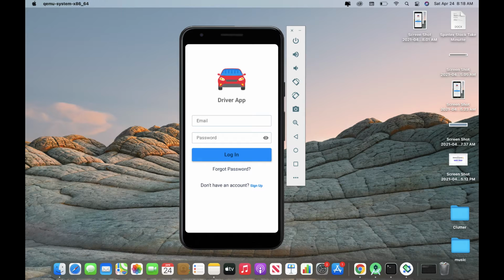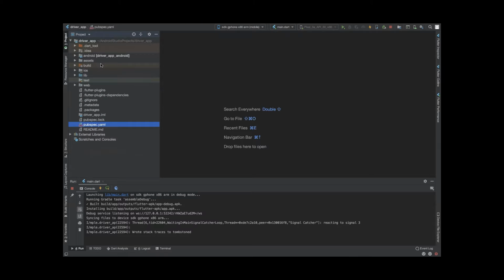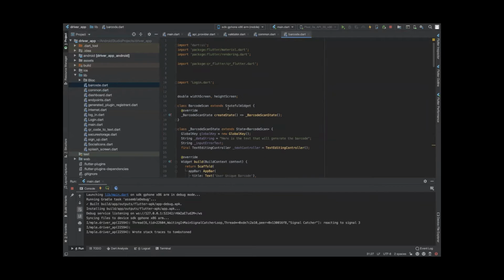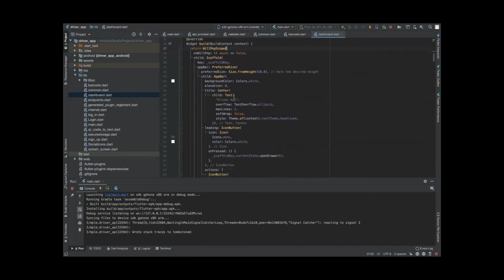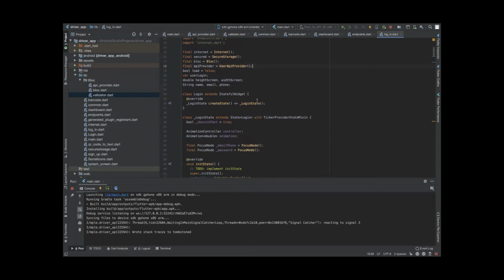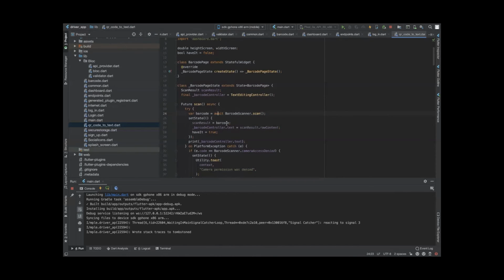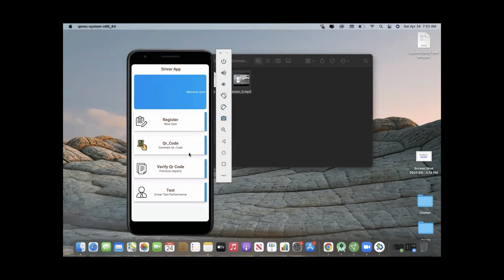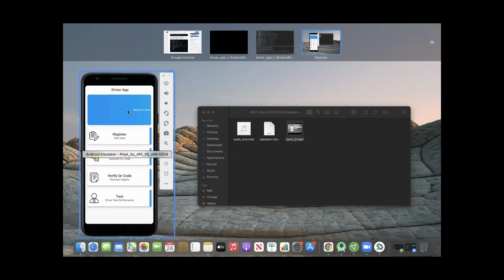Driver Mobile App Demo